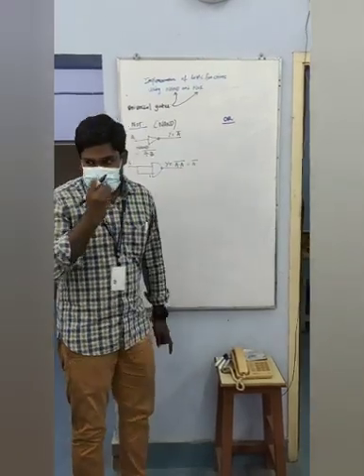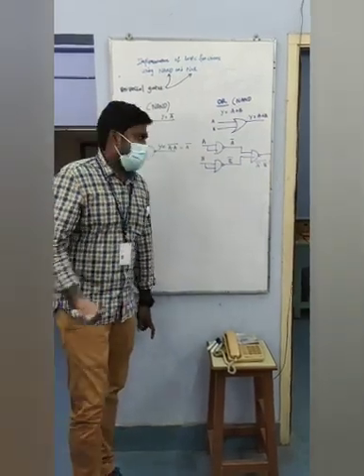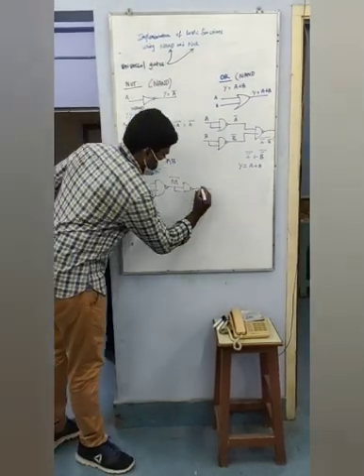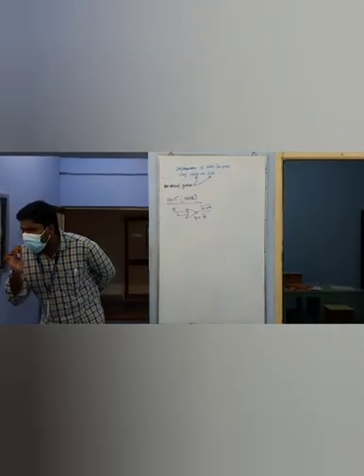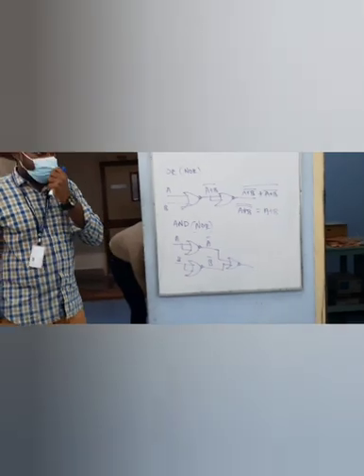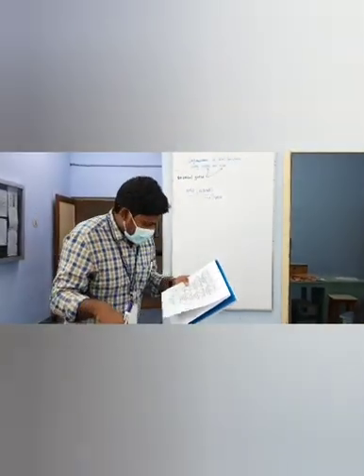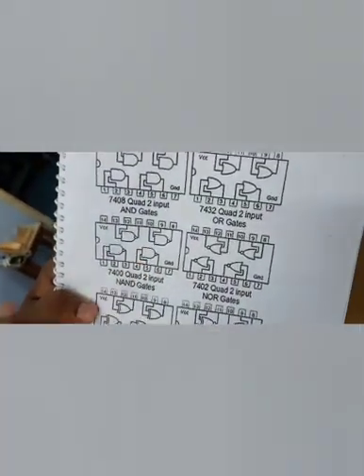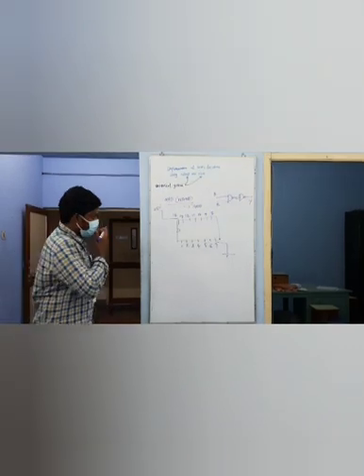Implementation of Logic gates using NAND and NOR (Universal Gates)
AND , OR , NOT implementation using NAND and NOR (Universal Gates)